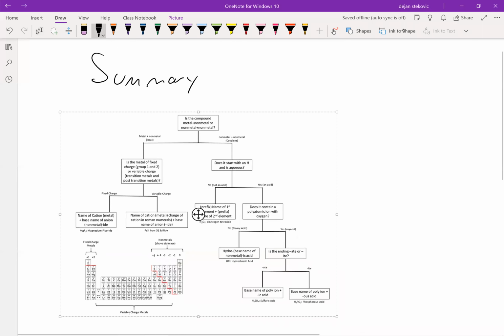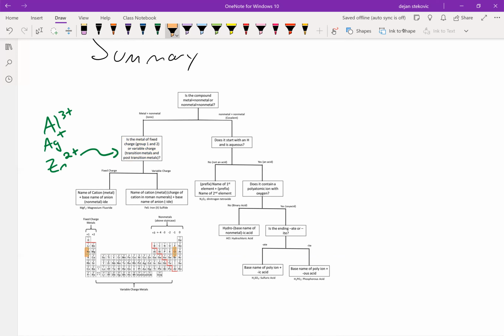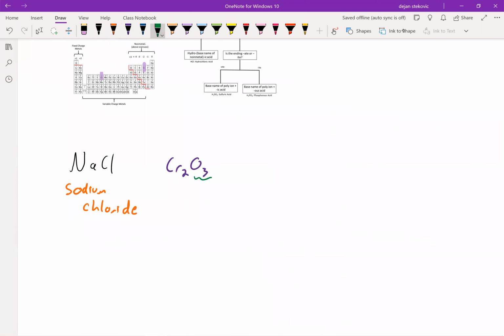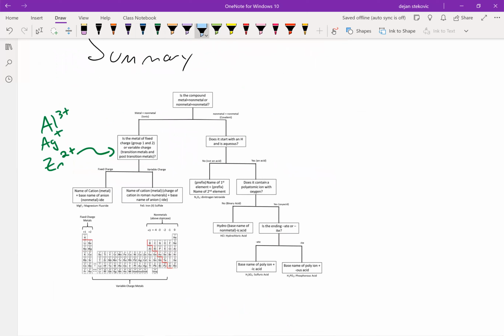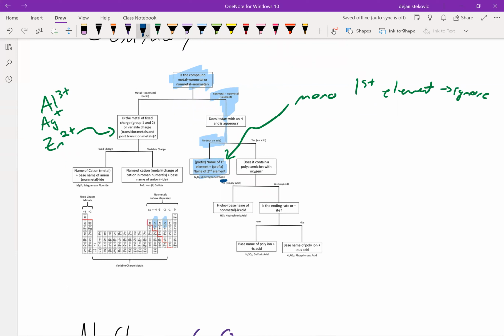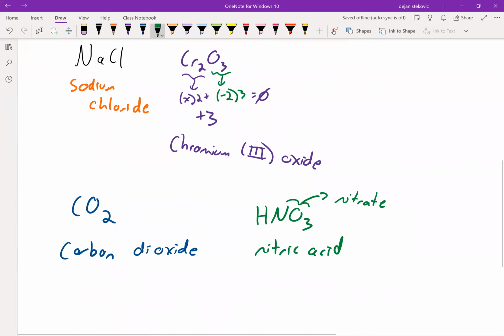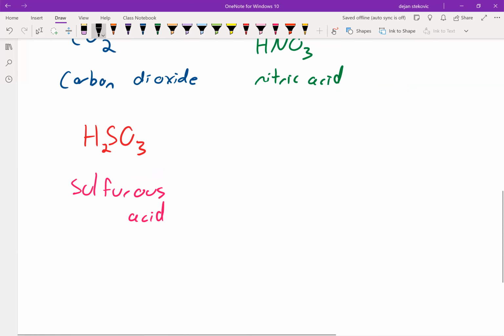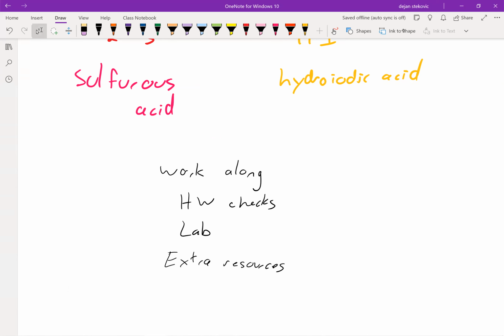CHEM100 6 18 Summary